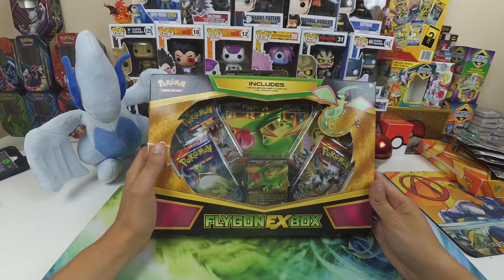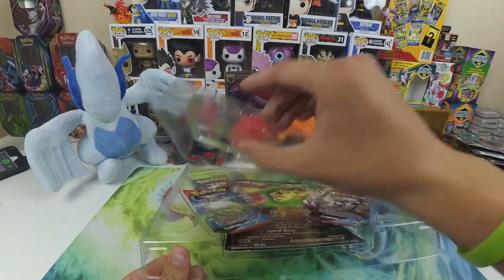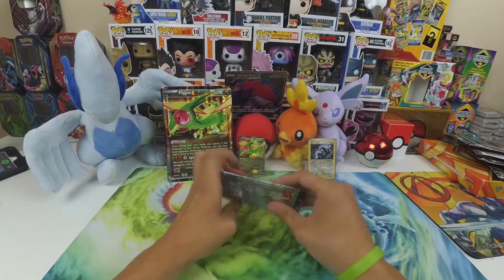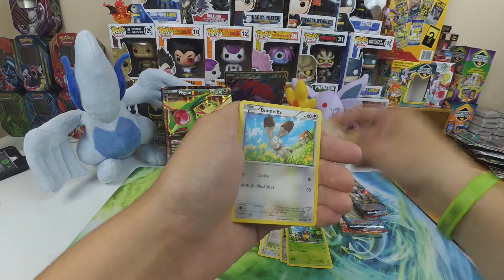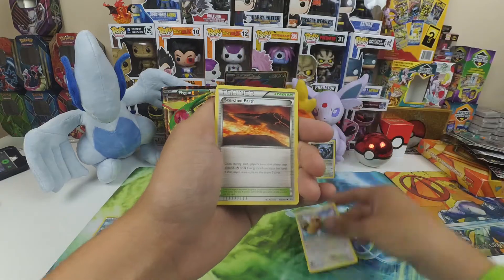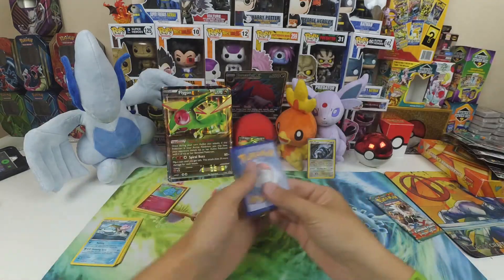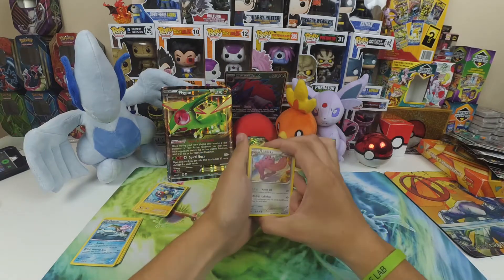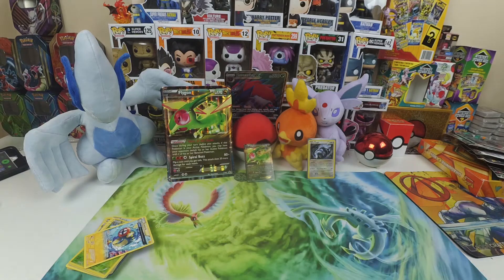FLYGON EX COLLECTION BOX : POKEMON PACK OPENING